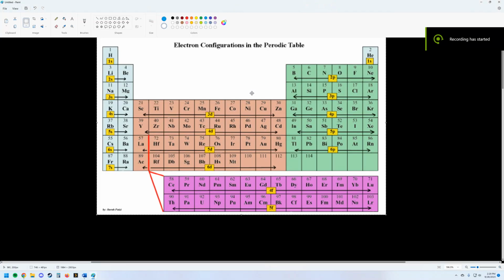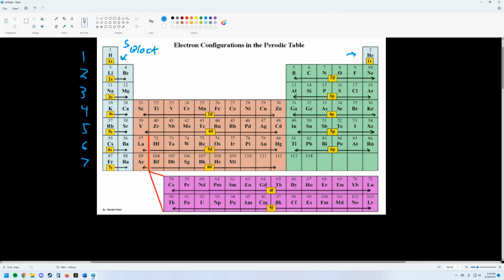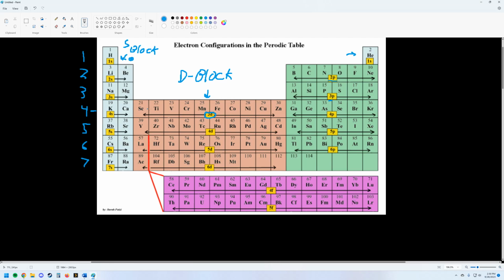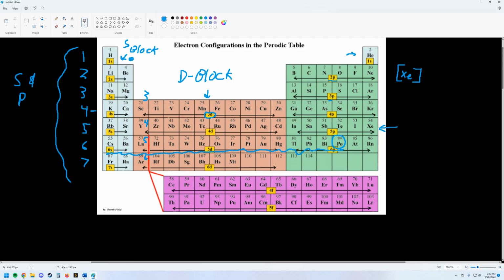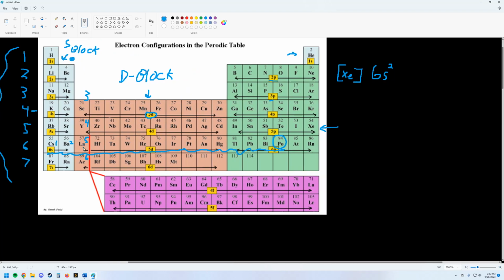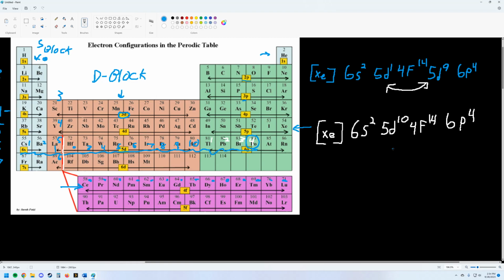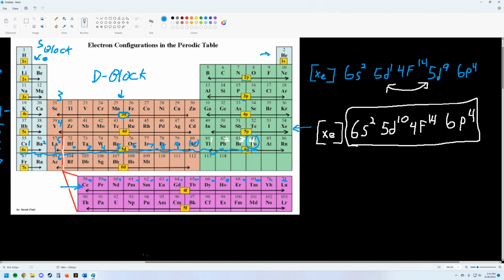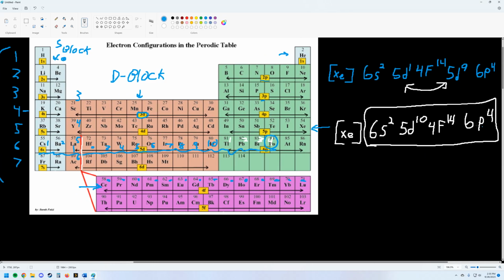Electron Configuration HW Chem 111